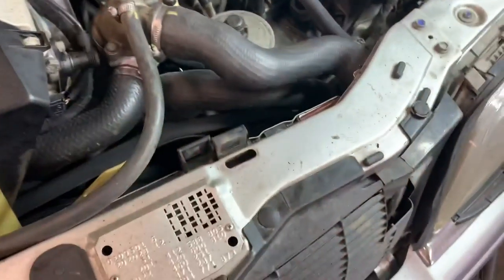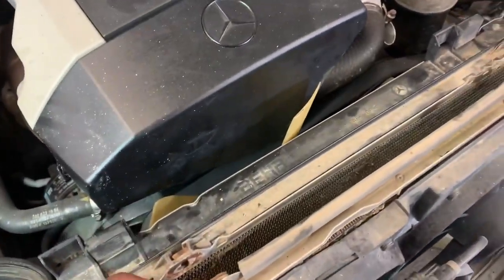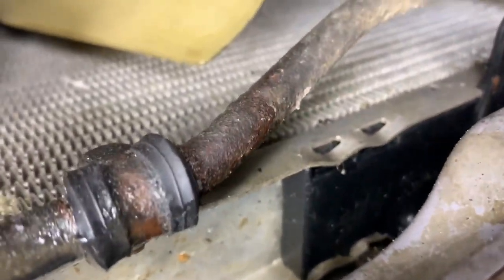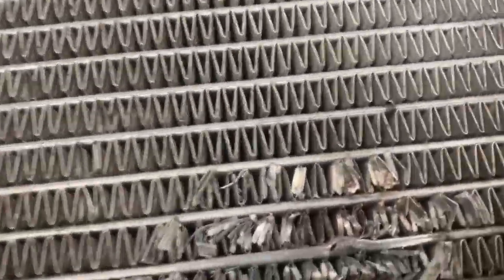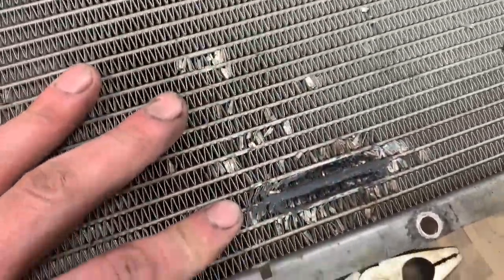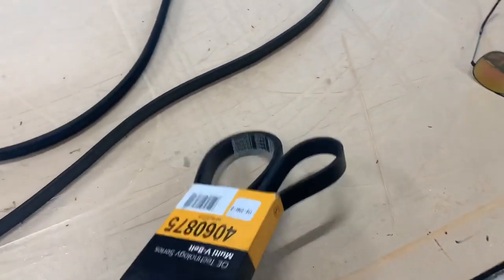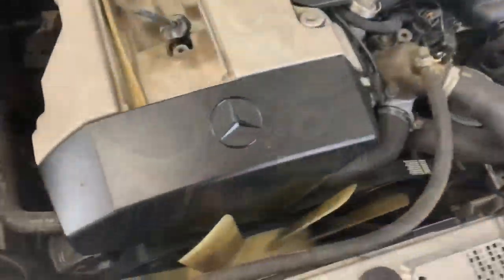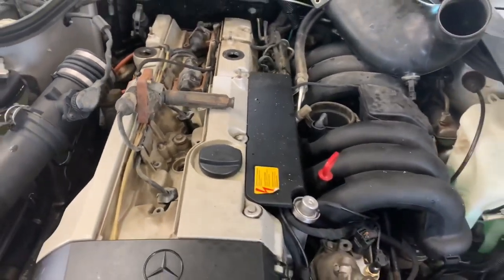Mercedes C36 AMG revival part 6 First Drive!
This is the last part in my C36 revival series. In this part we deal with repairing the leaky radiator, serpentine belt replacement, dealing with misfires after washing and FINALLY taking it for a drive. Enjoy